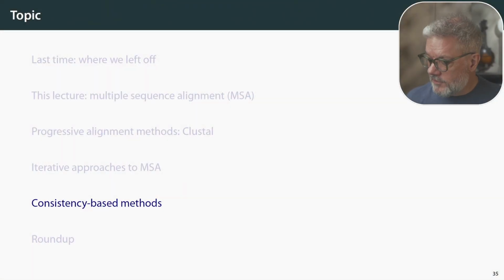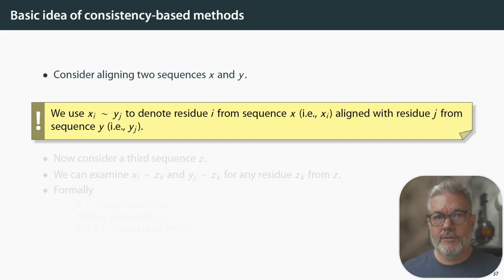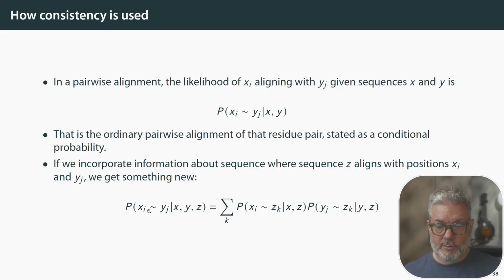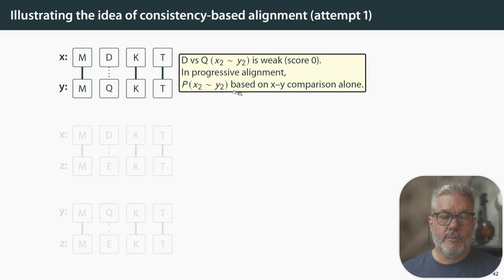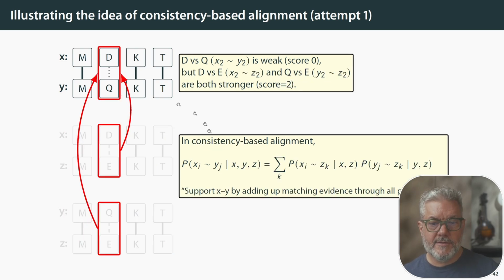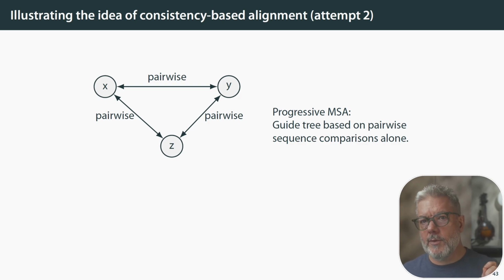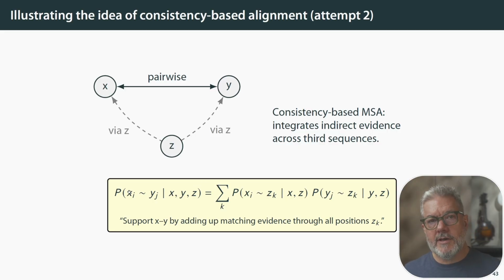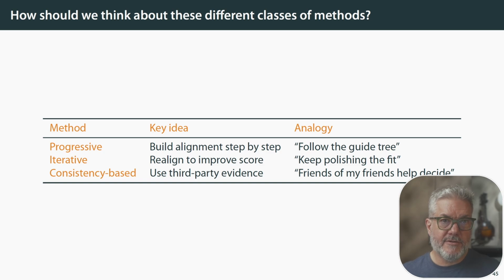the idea of consistency msa